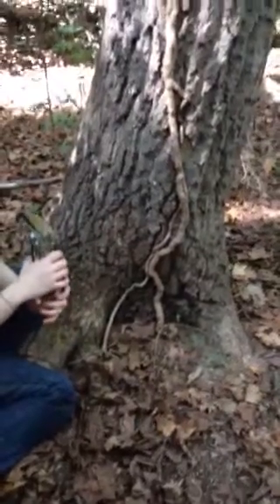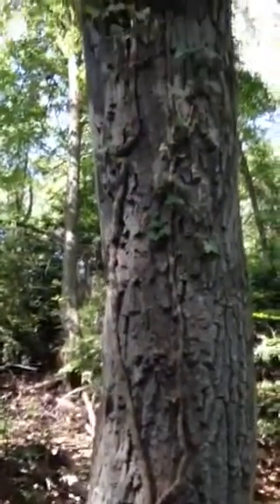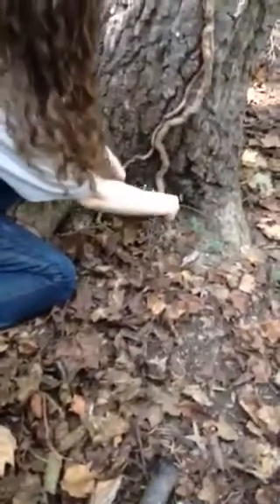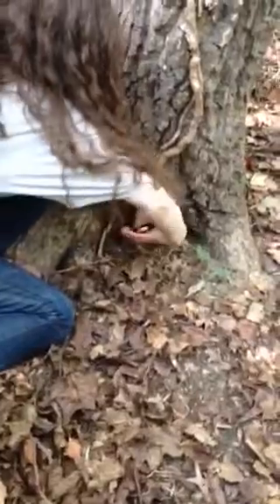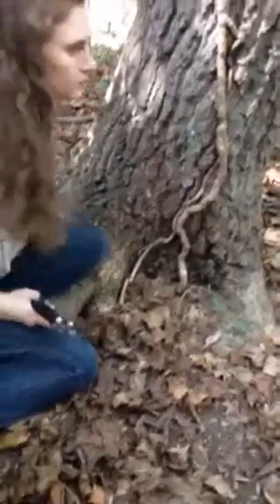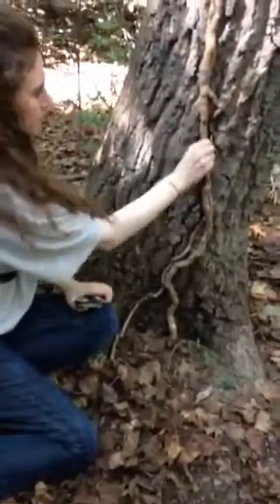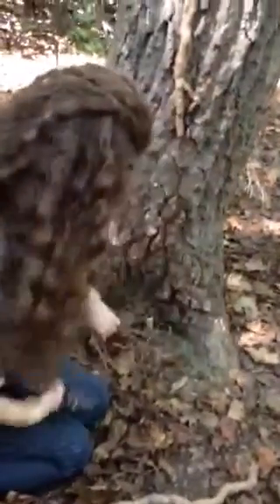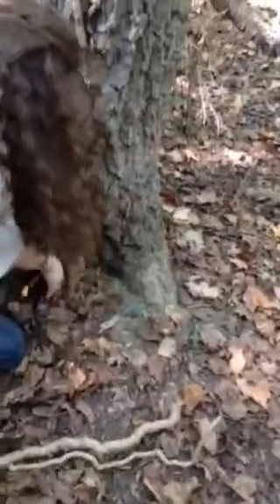Adopt A Plot - Cutting away English Ivy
A short video showing a technique in cutting English Ivy away from trees, safely, without damaging the bark or disturbing the soil.